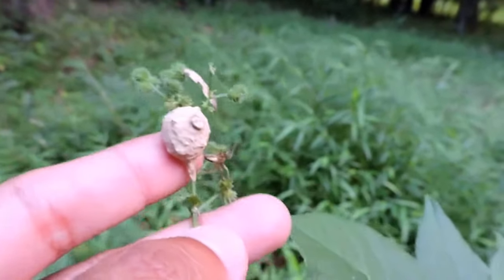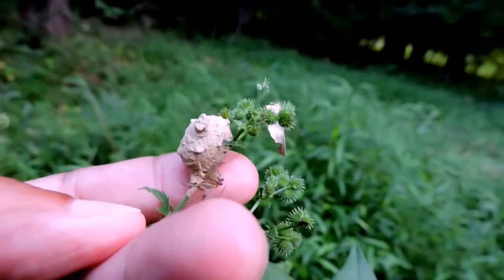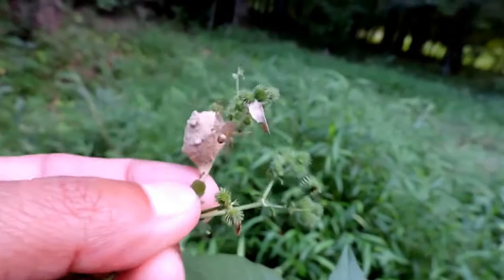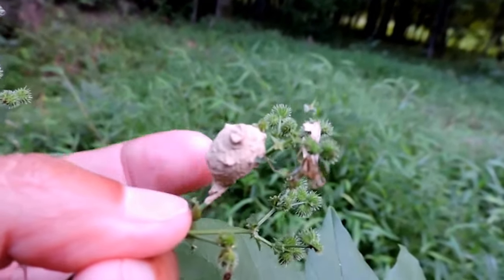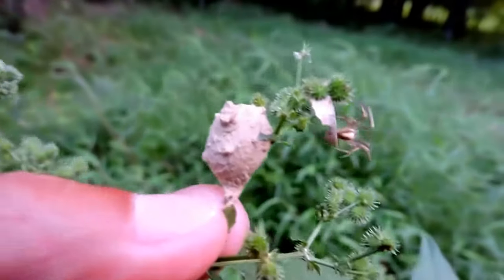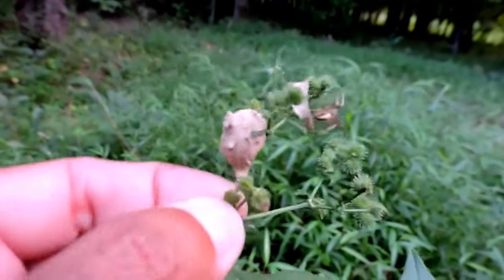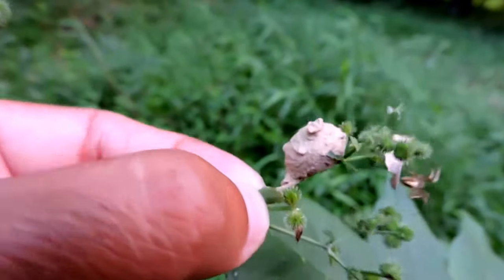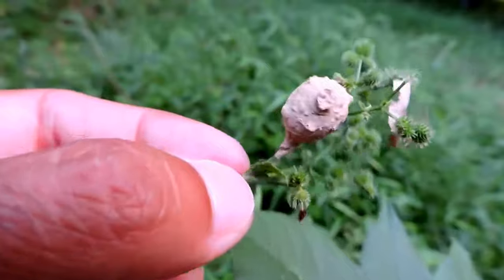Capital Naturalist: Potter Wasp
Potter Wasp nest is found